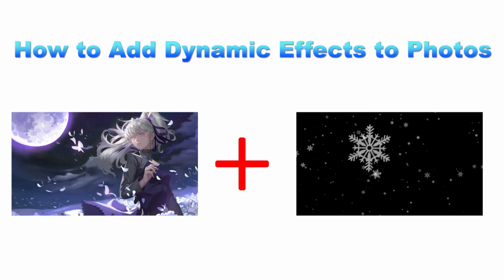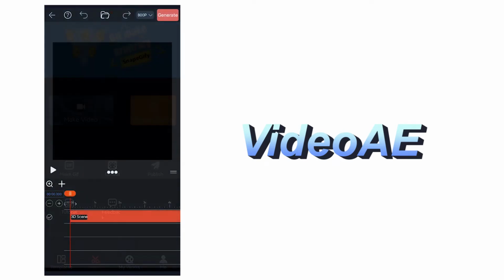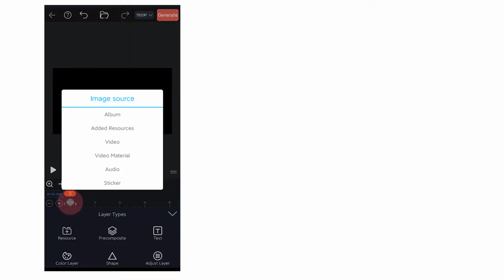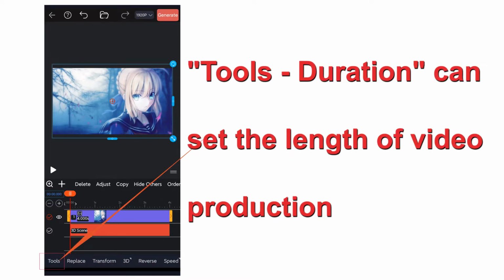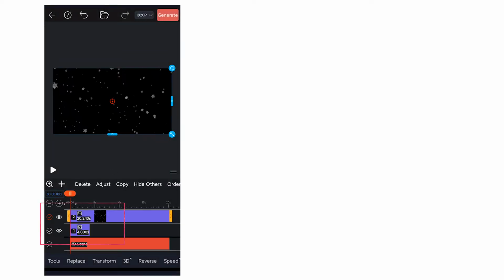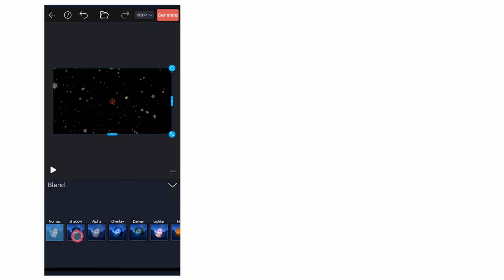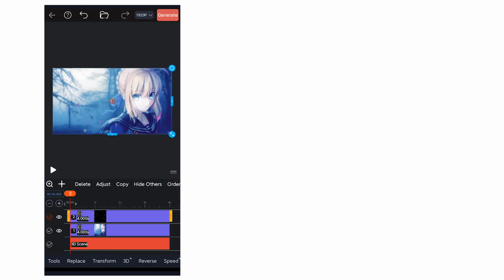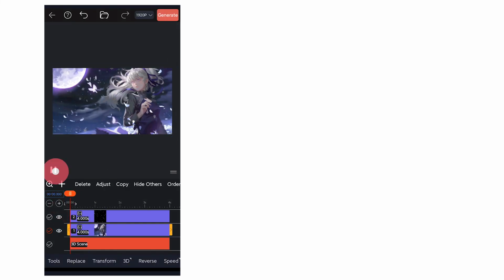How to use black video material without cutout丨VideoAE free video editing app